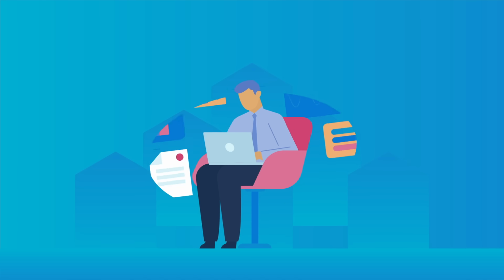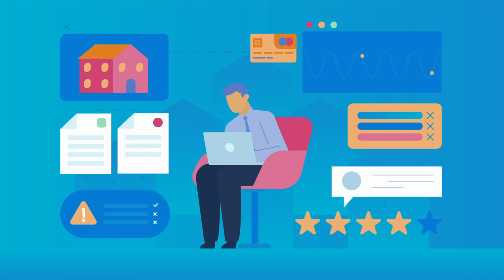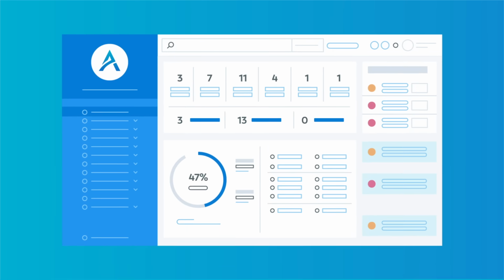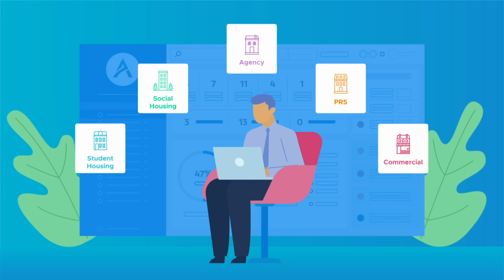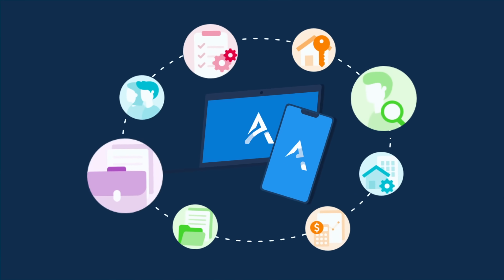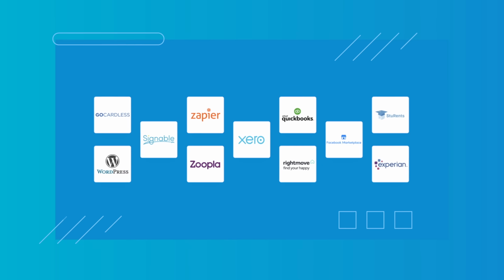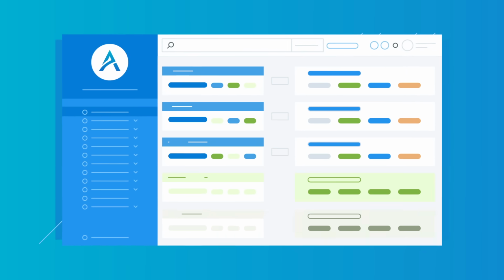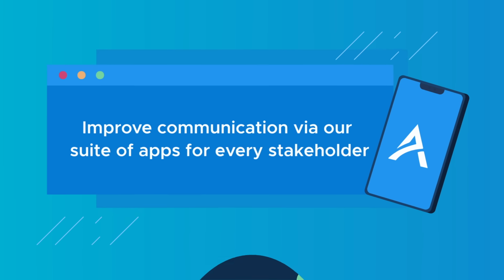Arthur - Property Management Made Simple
Arthur is an award-winning property management software designed to save your business time and money by streamlining each stage of the tenancy journey.

Accessible on all devices, Arthur simplifies operational processes, by bringing everything onto one easy-to-use platform, to establish a fully integrated infrastructure around which your business can improve its service offering and achieve scalable growth.

Via our market-leading features, advanced automation engine and powerful financial module, Arthur allows you to seamlessly manage all aspects of your portfolio, leaving you with more resources to secure new deals and increase your revenue.